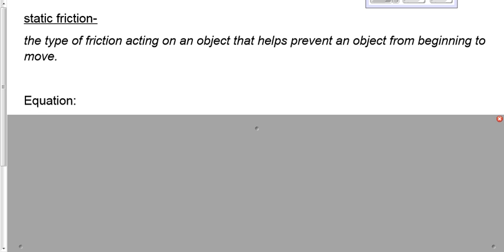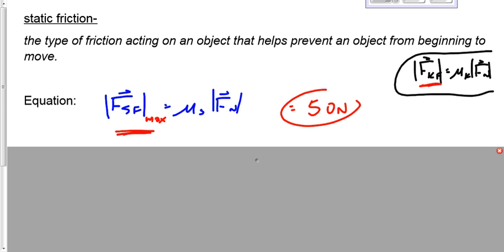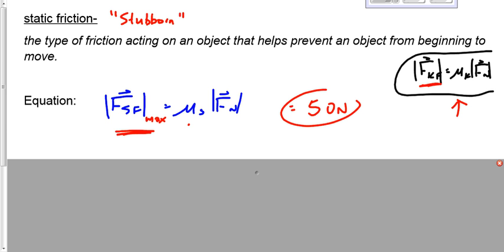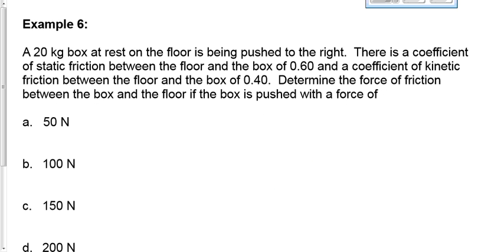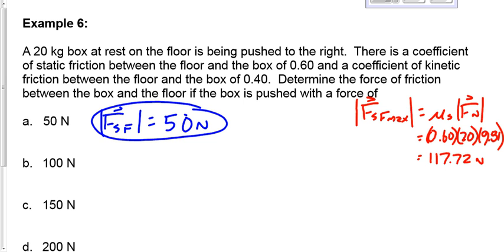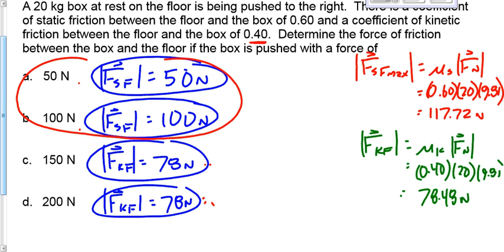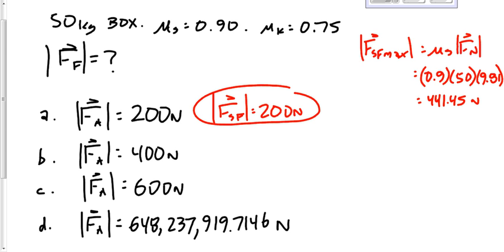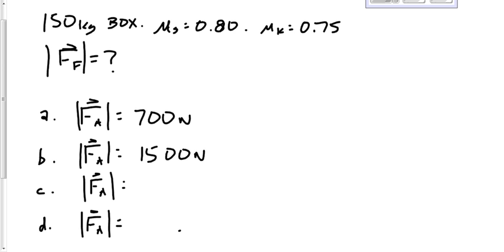(P2019F) Topic 24- Friction (2)